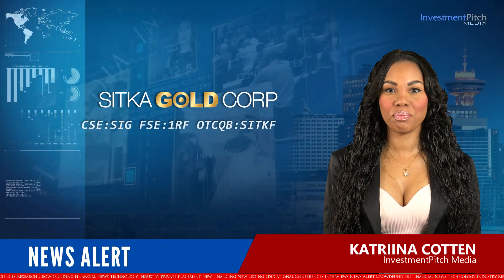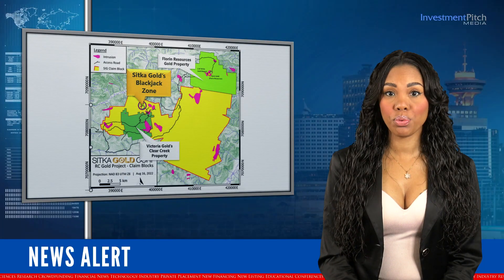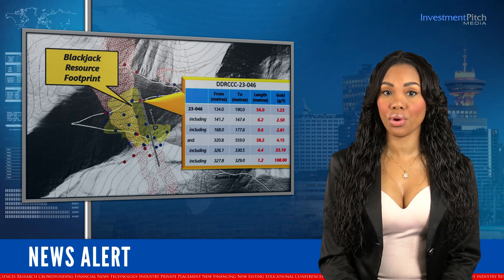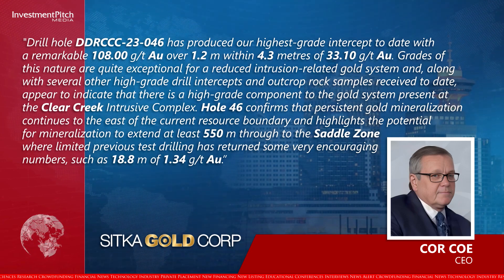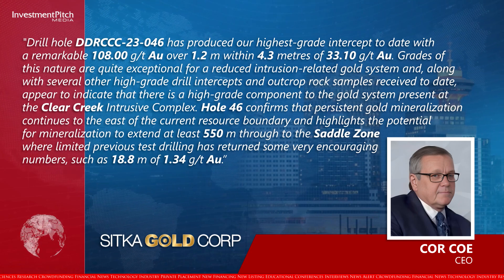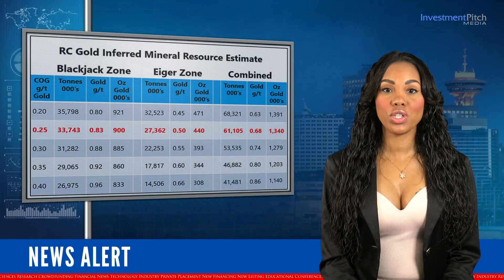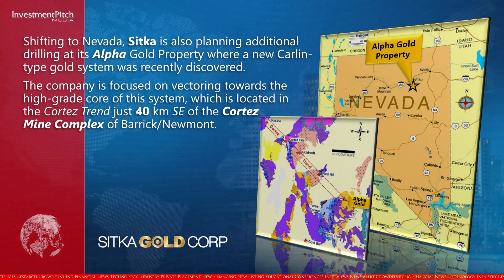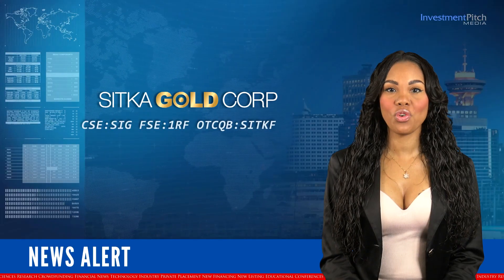Sitka Gold reported results of 108.0 g/t gold over 1.2 m from Hole 23-46 at RC Gold project, Yukon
230911
Sitka Gold (CSE:SIG) (FSE:1RF) (OTCQB:SITKF) reported results of 108.0 g/t gold over 1.2 metres from DDRCCC-23-46, the 4th hole completed in the summer of 2023, at its RC Gold Project in Yukon.

The RC Gold Project consists of a 376 square kilometre contiguous district-scale land package located in the newly road accessible Clear Creek, Big Creek, and Sprague Creek districts in the heart of Yukon's Tombstone Gold Belt.

It is strategically positioned mid-way between Victoria Gold’s Eagle Gold Mine, Yukon’s newest gold mine, approximately 60 km to the east, and Sabre Gold’s Brewery Creek Gold Mine.

The RC Gold Project land package, which comprises five underlying properties, shares a common border with Victoria Gold's Clear Creek property to the west and Florin Resources' Florin Gold property to the north.

Sitka has completed 14 drill holes totaling approximately 6,000 metres as part of its ongoing 2023 diamond drill program at RC Gold where up to 10,000 metres of drilling is planned.

Analytical results for remaining 8 drill holes completed to date will be released once they have been received and compiled.

Yellow stars indicate where outcrop rock samples or drill hole intervals have returned greater than 10 g/t gold.

Drill hole 46 was located just outside the eastern margin of the current resource 60 metres east of the nearest previous drill hole DDRCCC-20-002 and drilled to the southeast at an azimuth of 155 degrees and a dip of – 55 degrees.

Two lamprophyre dikes, known marker units within the Blackjack deposit that are generally associated with zones of increased gold mineralization, were intersected at 267 m and 365 m.

Hole 46 intersected significant gold mineralization where multiple occurrences of visible gold were observed, with the thickest interval returning 56.0 m of 1.23 g/t Au from 134.0 m.

Cor Coe, CEO, stated: "Drill hole DDRCCC-23-046 has produced our highest grade intercept to date with a remarkable 108.00 grams per tonne gold over 1.2 metres within 4.3 metres of 33.10 grams per tonne gold. Grades of this nature are quite exceptional for a reduced intrusion-related gold system and, along with several other high-grade drill intercepts and outcrop rock samples received to date, appear to indicate that there is a high-grade component to the gold system present at the Clear Creek Intrusive Complex. Hole 46 confirms that persistent gold mineralization continues to the east of the current resource boundary and highlights the potential for mineralization to extend at least 550 metres through to the Saddle Zone where limited previous test drilling has returned some very encouraging numbers, such as 18.8 metres of 1.34 g/t gold.”

This table shows the assay highlights for Hole 46, as well as some of the drill core including the 108.0 g/t gold over 1.2 metres,

Cor Coe, added: “Results from Hole 46 further demonstrate the discovery potential that is still very present around our existing gold deposits and elsewhere within the northern extent of the Clear Creek Intrusive Complex.  We eagerly await the many additional analytical results still to come from our ongoing diamond drilling campaign at RC Gold while we continue to grow our current gold resource, potentially identify consistent zones of high-grade mineralization and test additional high-priority targets within the northern extent of the Clear Creek Intrusive Complex."

In January 2023, the company announced that Blackjack had an inferred pit-constrained gold resource of 900,000 ounces of gold grading 0.83 g/t gold with another 440,000 pit-constrained ounces of gold grading 0.50 g/t gold at the Eiger deposit.

Both the Blackjack and Eiger deposits remain open in all directions and form the basis of an NI 43-101 compliant, pit-constrained initial mineral resource estimate of 1,340,000 ounces of gold grading 0.68 g/t gold.

Shifting to Nevada, Sitka is also planning additional drilling at its Alpha Gold Property where a new Carlin-type gold system was recently discovered.

The company is focused on vectoring towards the high-grade core of this system, which is located in the Cortez Trend just 40 km southeast of the Cortez Mine Complex of Barrick/Newmont.

The company is well funded with its shares trading at $0.17.

For more information about the company’s projects in the Yukon, Arizona, Nunavut, and Nevada, please visit the company’s contact Donald Penner, President, at or by email at , or Cor Coe, CEO, at , or email .